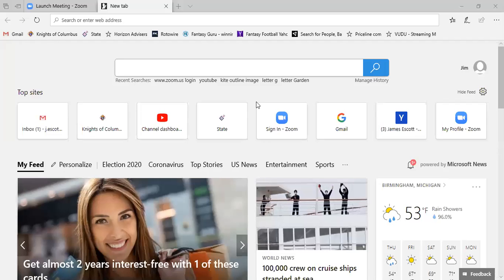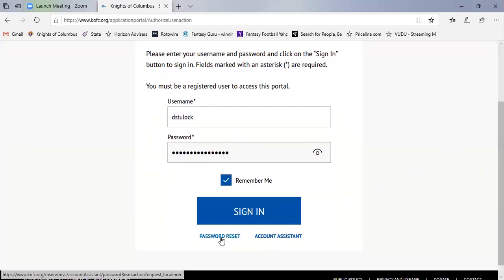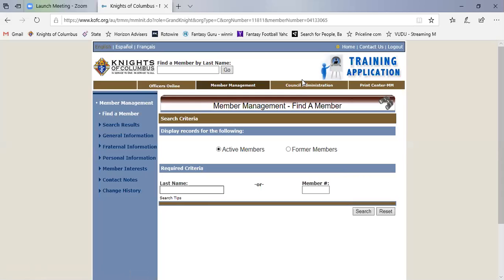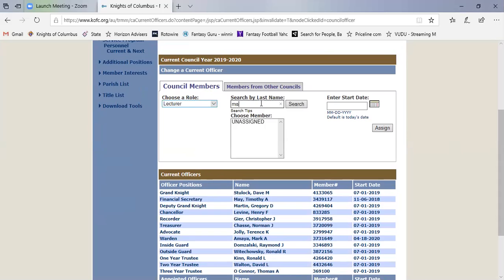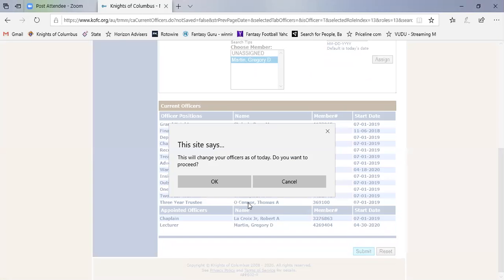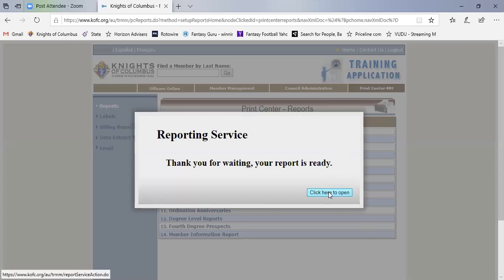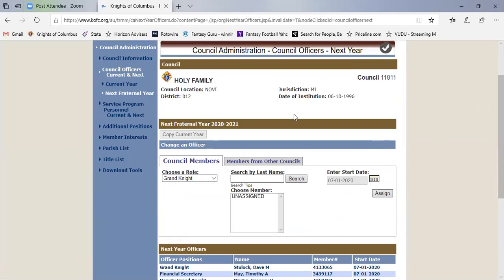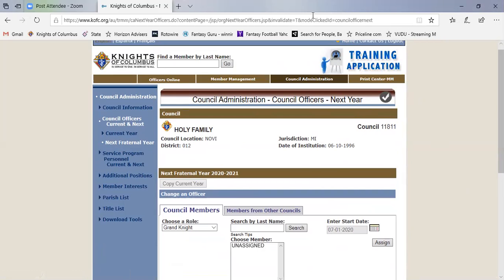Form 185 Video